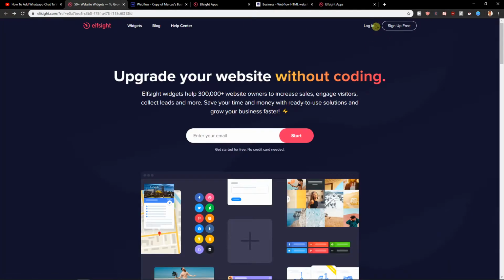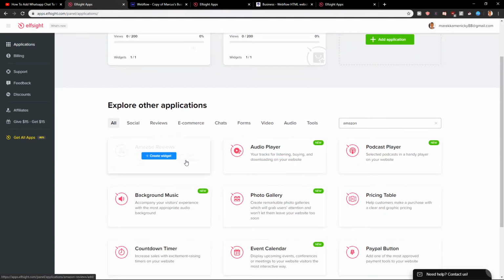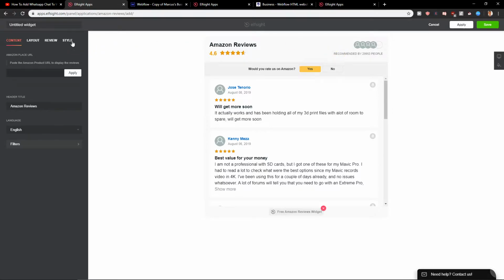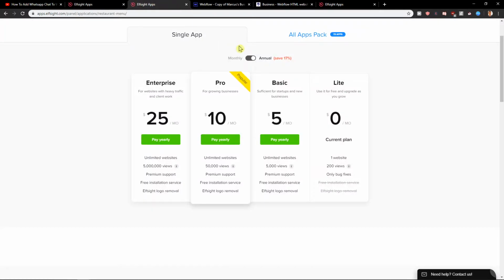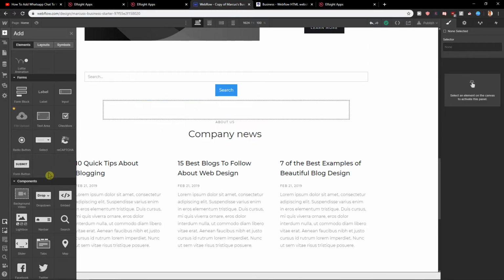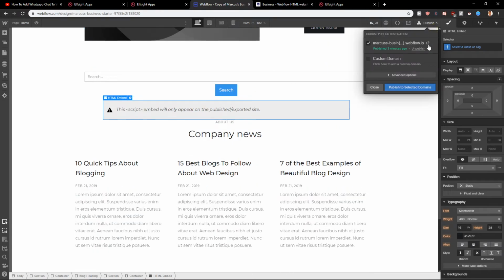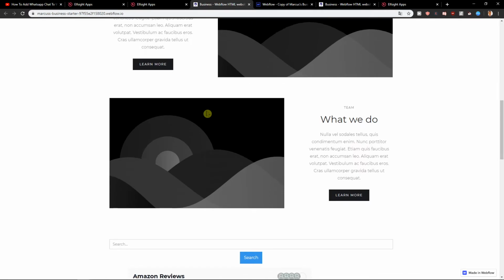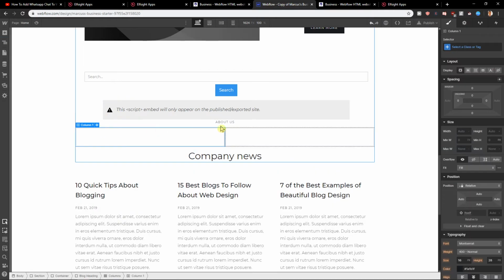How To Add Amazon Reviews In Webflow